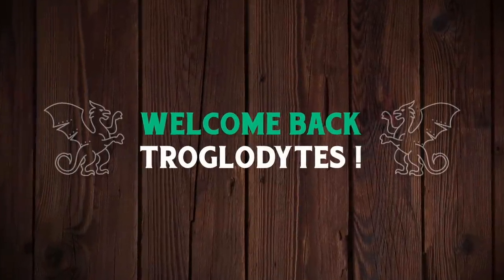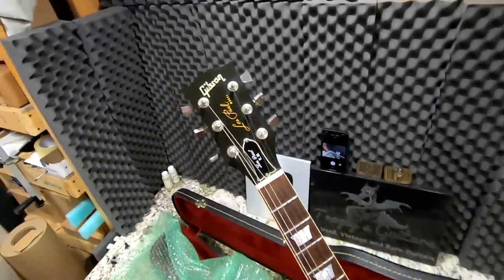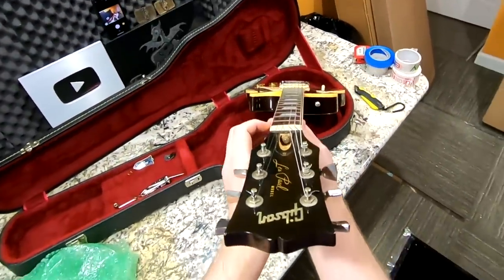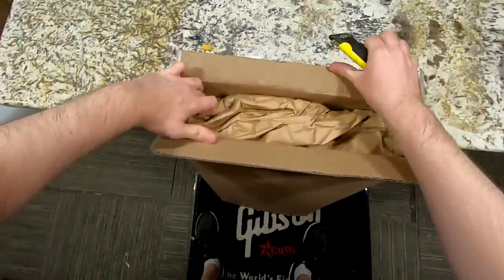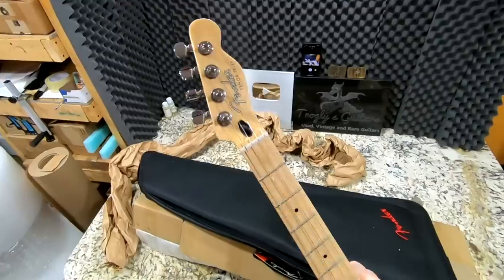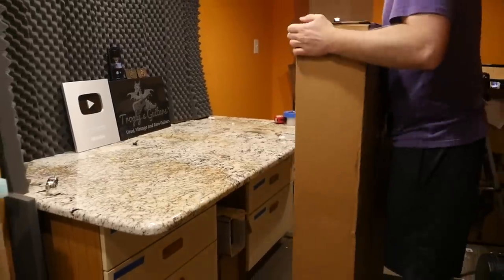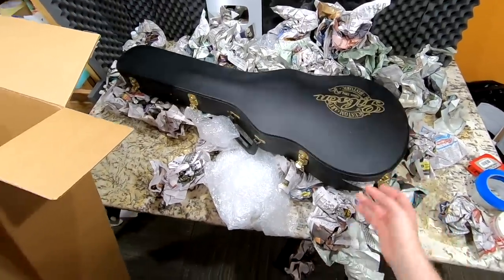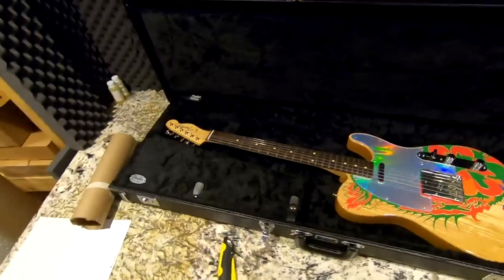This is Episode 100 | Trogly's Unboxing Guitars Vlog #100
🐕 Episode Guide:
0:00 - Intro - Check Links in the Description
1:13 - Unboxing #1
4:49 - Unboxing #2
6:24 - Unboxing #3
7:34 - Unboxing #4 + #5
11:13 - Unboxing #6
14:10 - Boxing #1 + #2
15:23 - Boxing #3 + #4